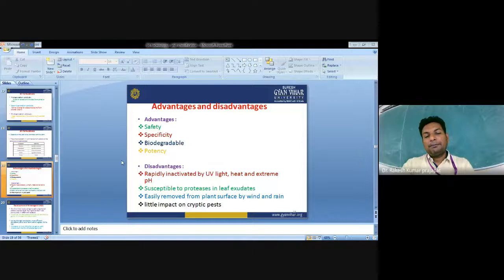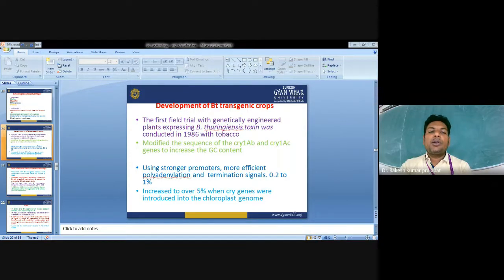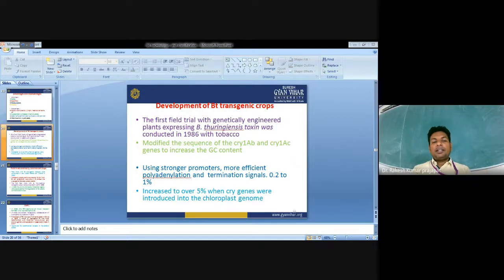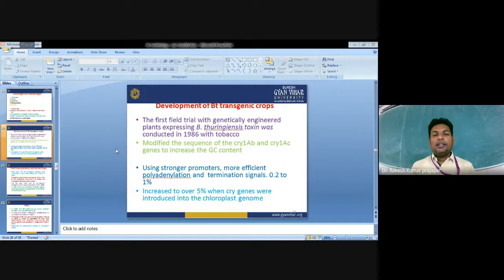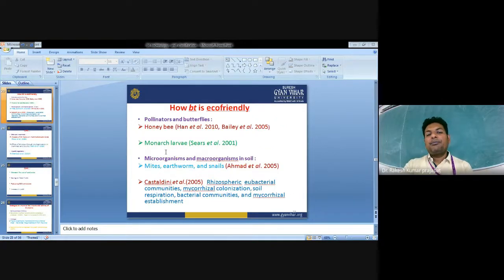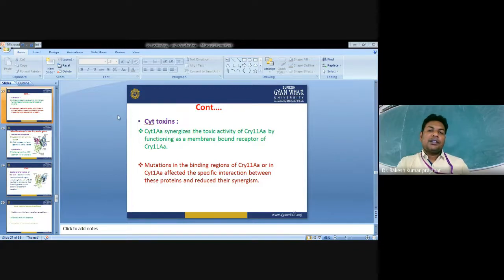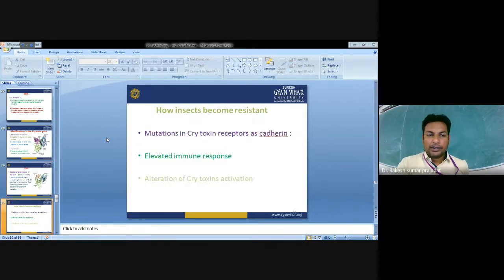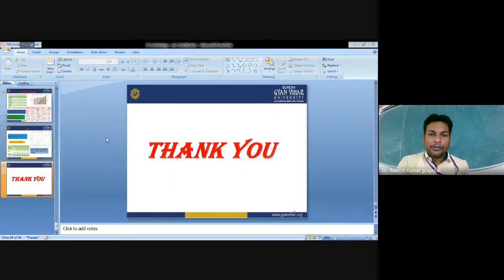Bt technology and application 03of3